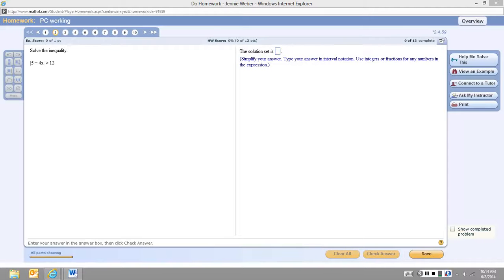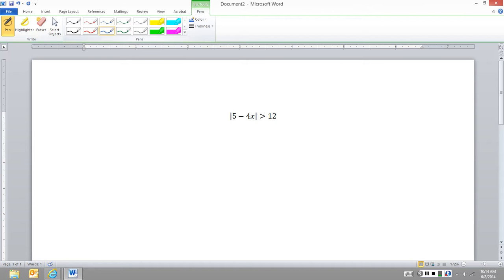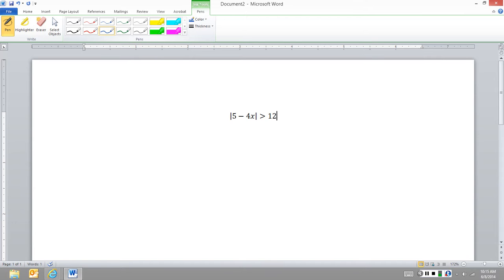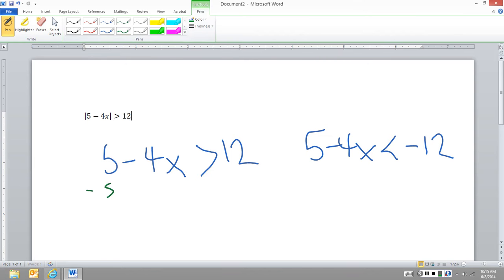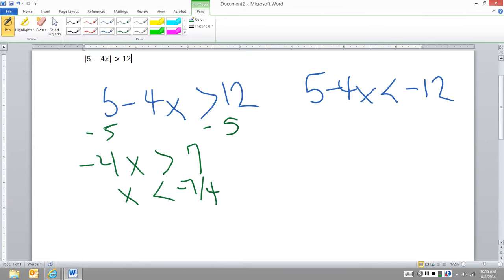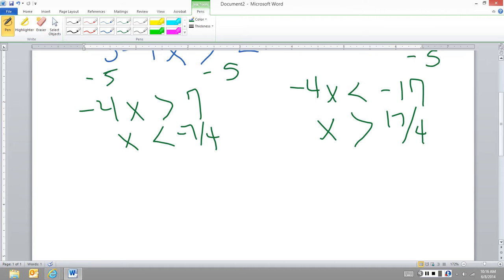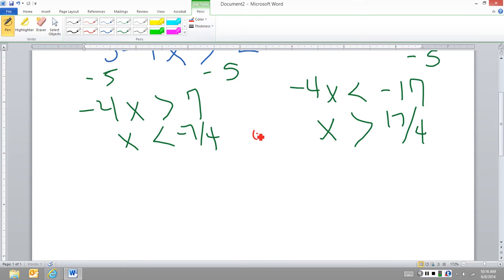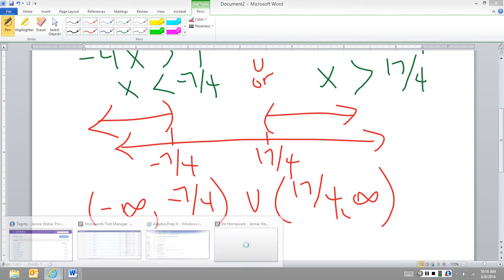1.7 - Absolute Value Option 2 [Math 151]